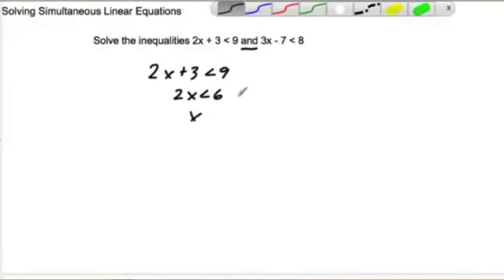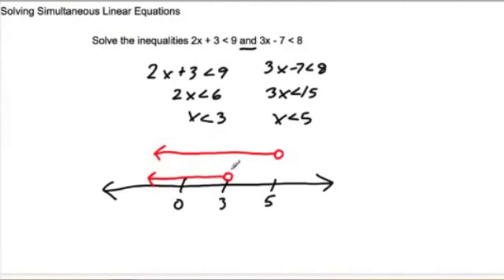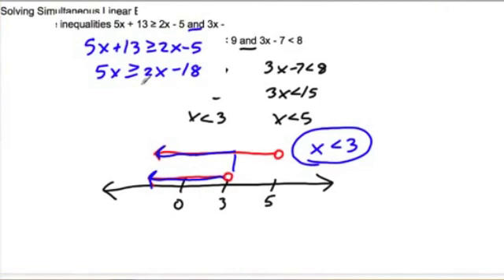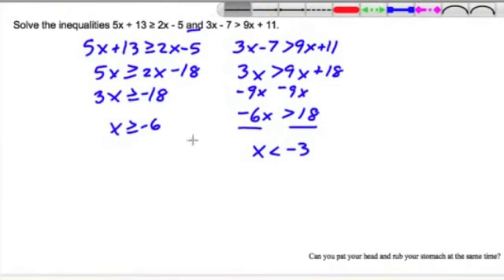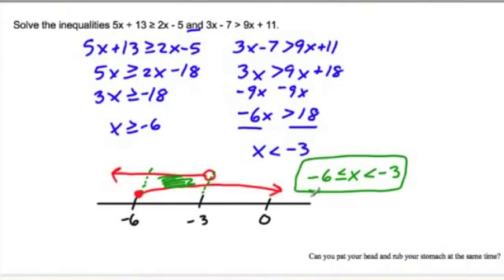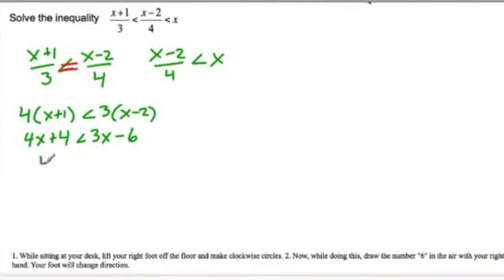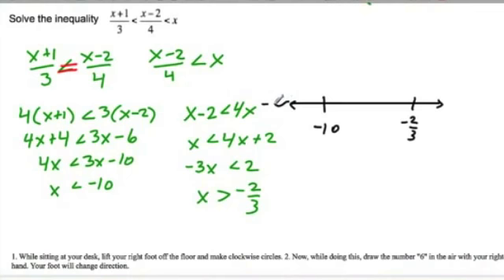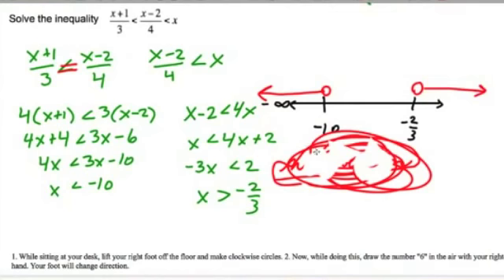Solving Linear Inequalities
Here we review solving linear inequalities. Pay attention to how solutions are graphed.